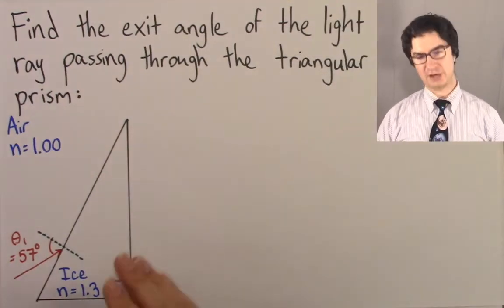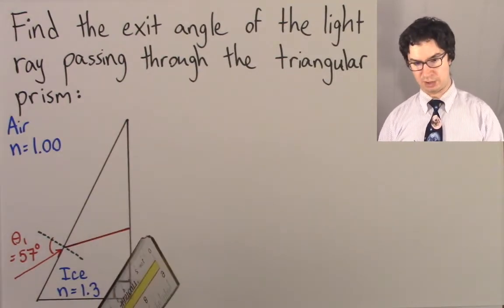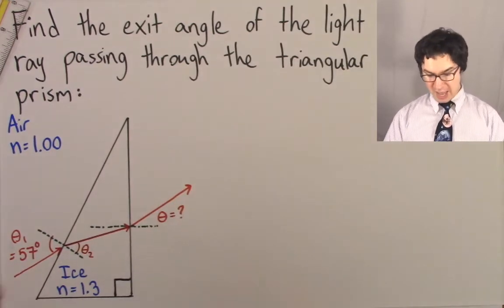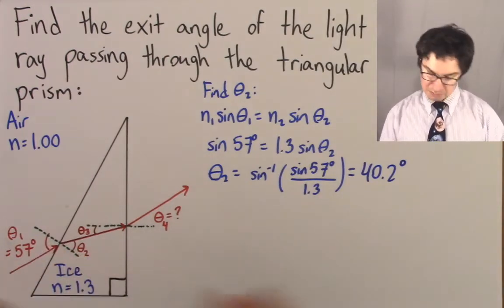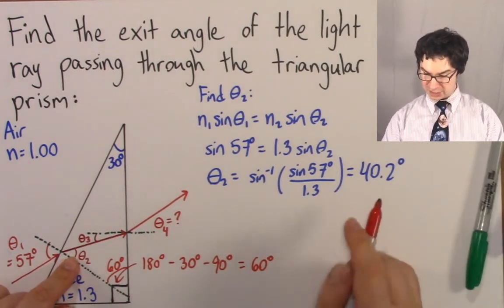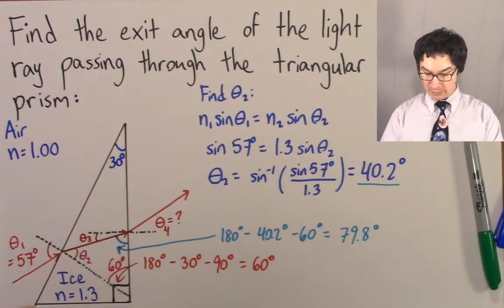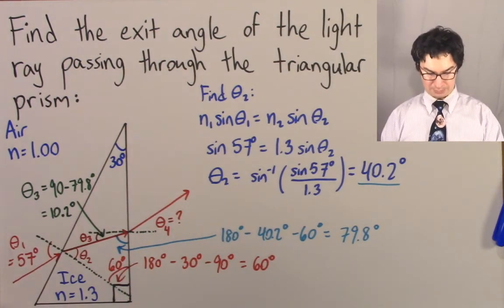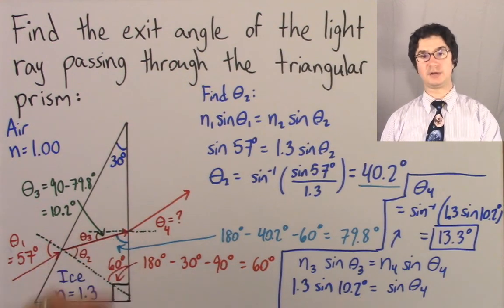Find the exit angle of light through a triangular prism.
Example: Application of refraction and Snell's law to light passing through a triangular prism.